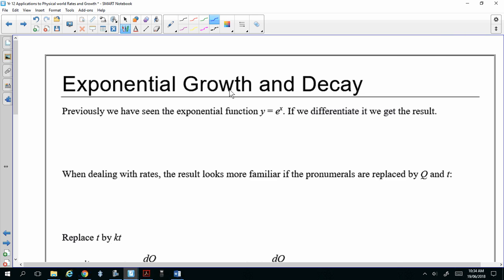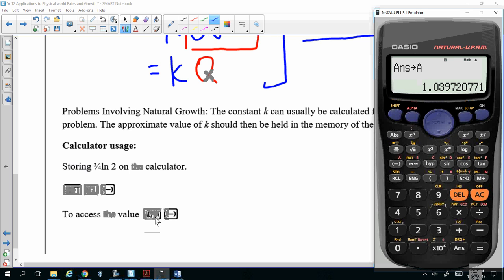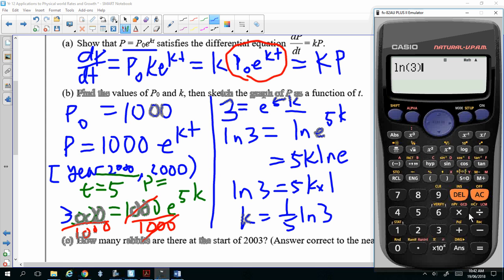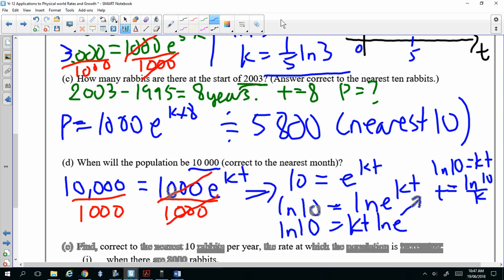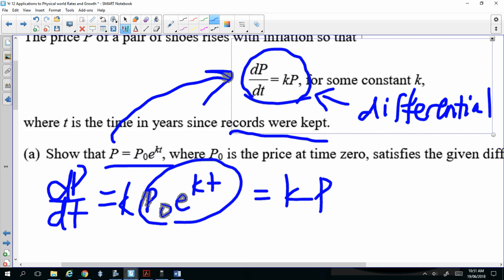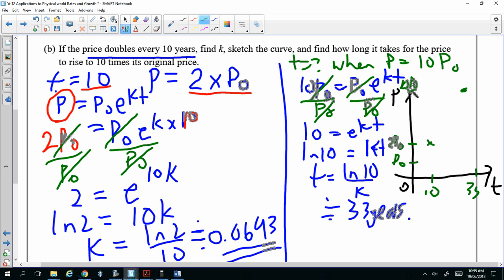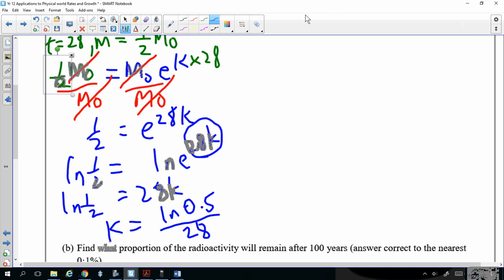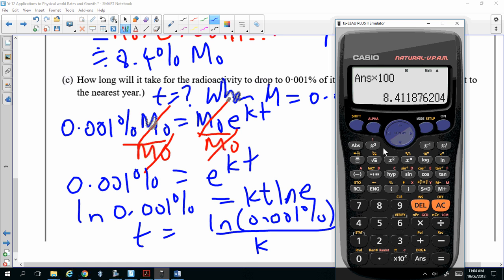Yr 12 Exponential Growth & Decay